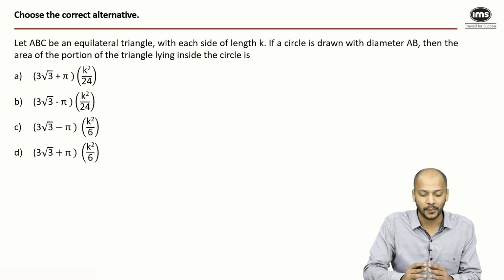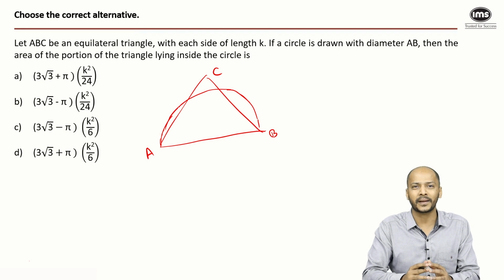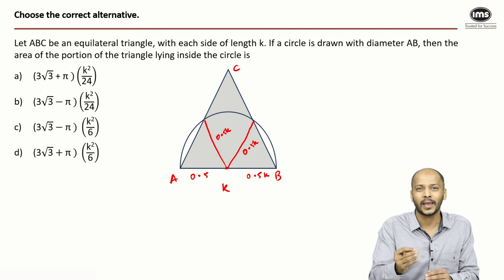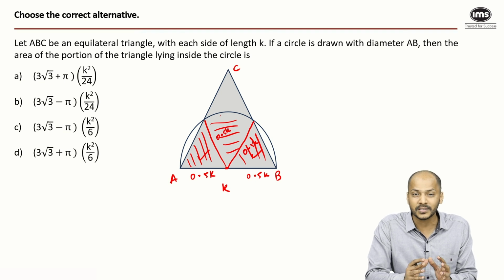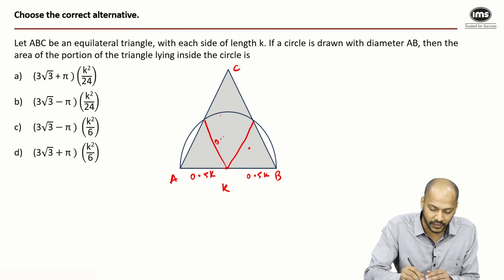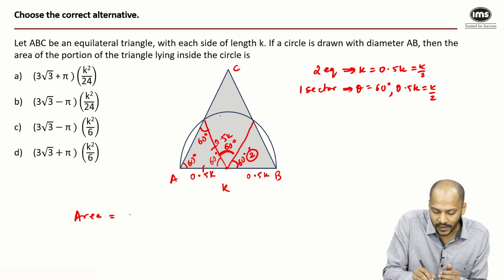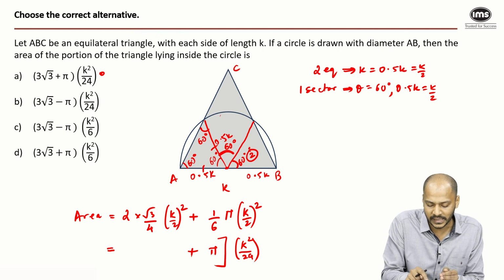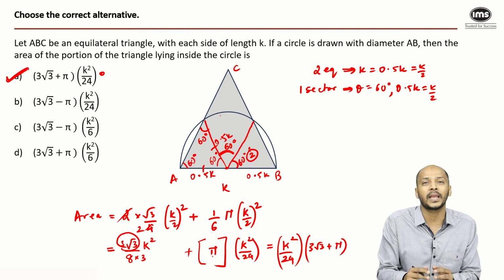IPMAT Indore 2024 PYQs | Quantitative Aptitude - 32 | IPMAT 2024 Quant Solved Paper | Akshay Agarwal